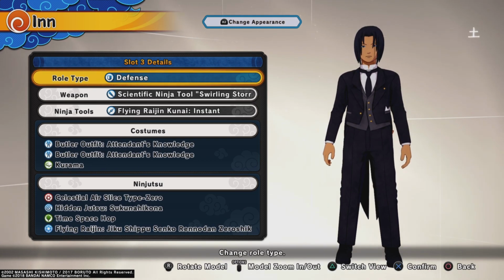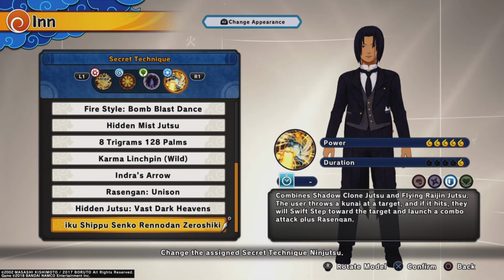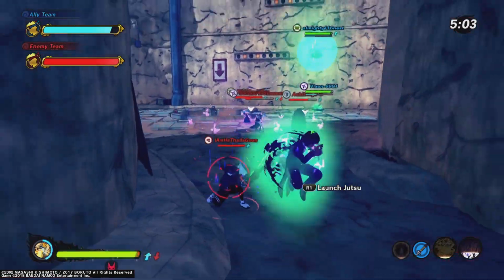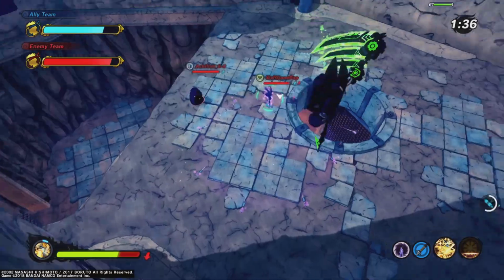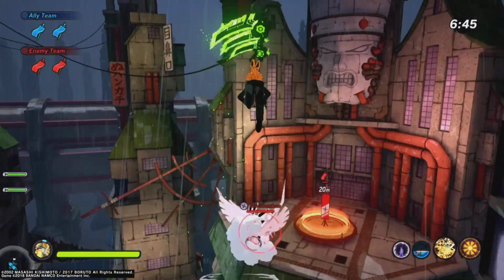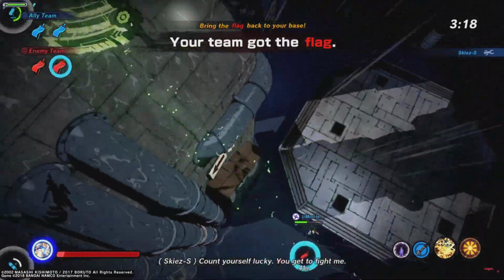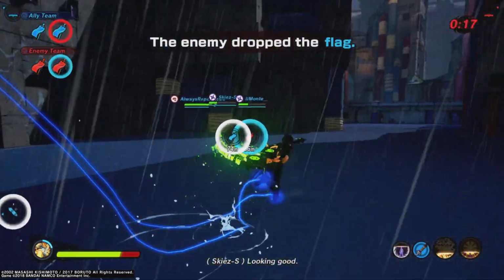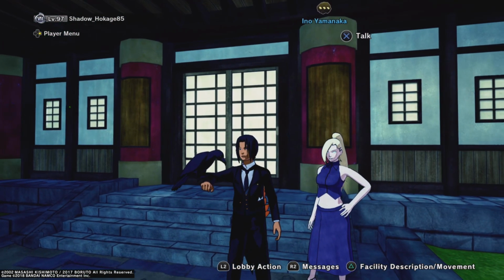Couldn't Be Stopped!!